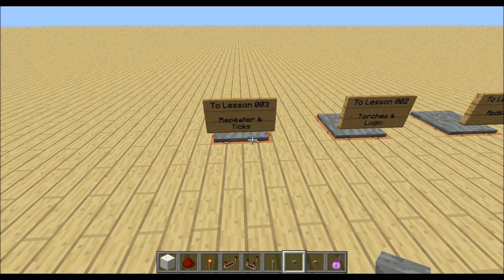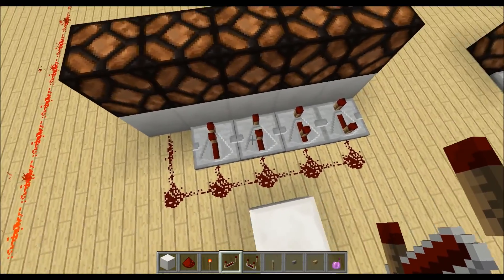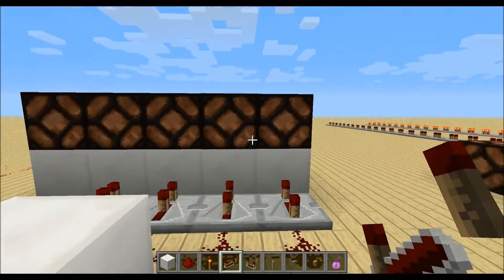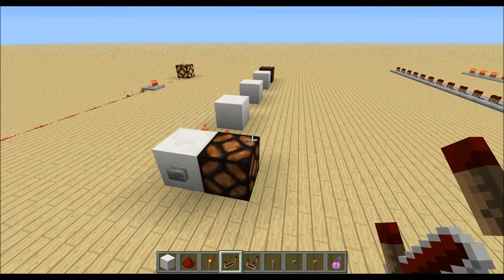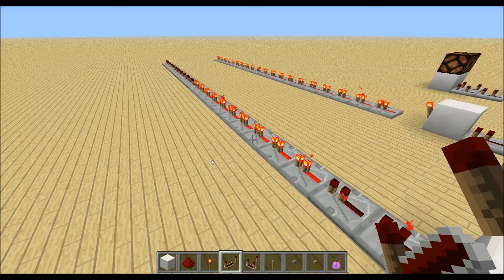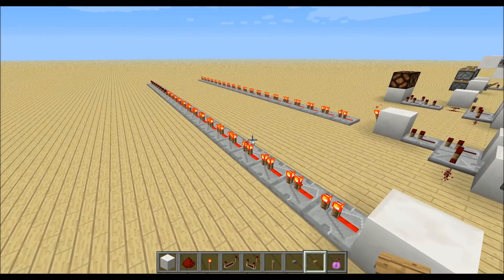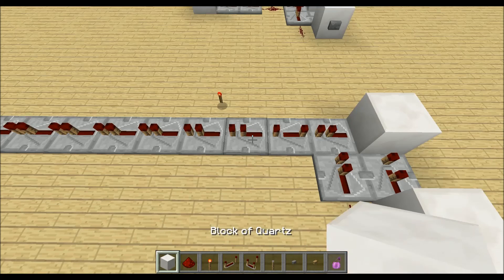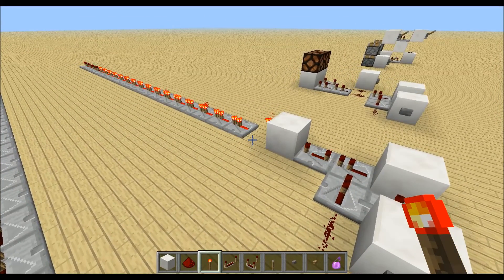Redstone Lesson 003 - Repeater and Ticks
In the Redstone Lesson I will try to explain everything I know about Redstone, so you can build complicated circuits without looking into the Wiki.

Do you have questions or need help?
Skype: youtube.szpeddy